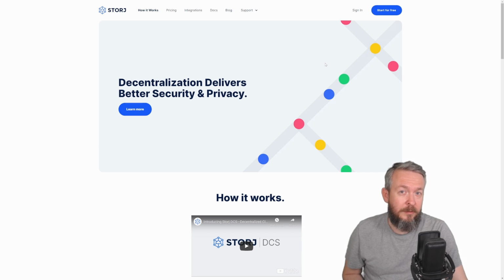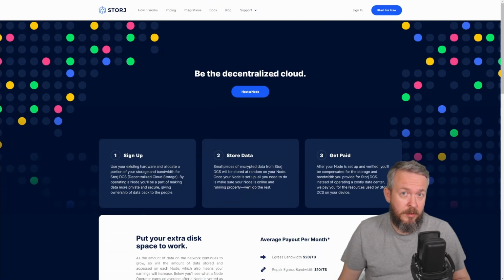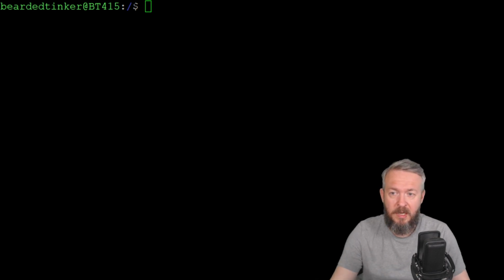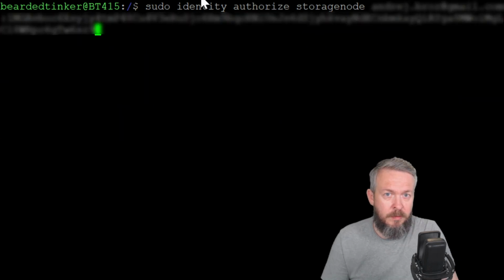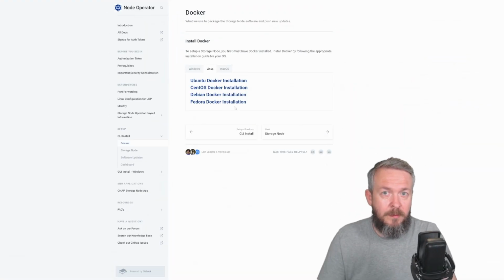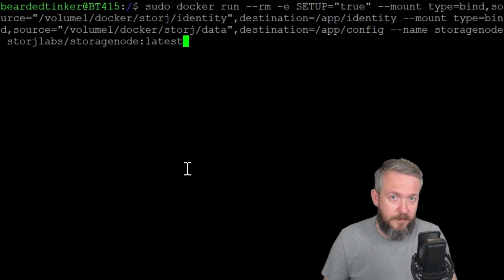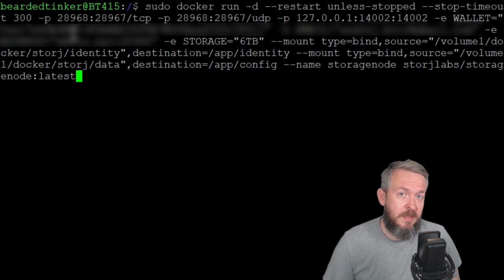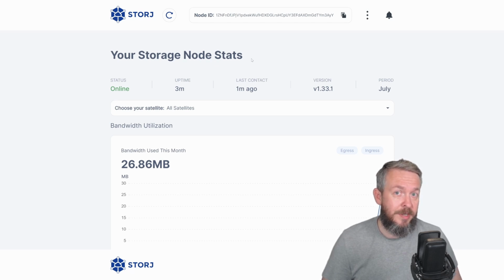Rent out extra space with Storj Storagenode on Synology NAS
You've built or bought your NAS and now have extra 2TB or even 12TB of storage? No idea if and when you'll use it? Then maybe this project is for you. Rent-out your extra storage n existing hardware to get some money back (in long run).

I'll show you how I did it on my spare/recording video and this is 2nd of 3 Storj nodes I run.
Installing and running decentralised Storj Storage node on Synology or any other Linux, MacOS or Windows machine is very easy, but don't go on shopping spree. This will be slow passive income in cryptocurrency.

This process was recorded on DS415+ with btrfs (and it's not recommended but works) and on DSM 7.0. Same steps work for DSM 6.2

00:00 Intro
00:33 Thanks to everyone but especially for all YouTube Channel Members
00:54 Decentralised storage with Storj
02:39 I'll buy a lot of HW and HDDs?
03:45 How much money can you earn?
04:13 Joining the Storj network¸
05:51 Generate node identity
11:38 Docker installation for Storj storage node
19:33 Storj node Dashboard
20:30 What now?

Have fun!
BeardedTinker